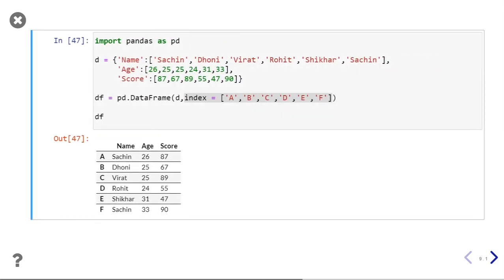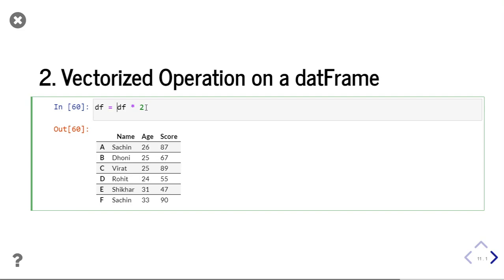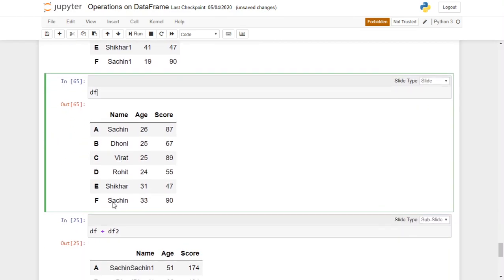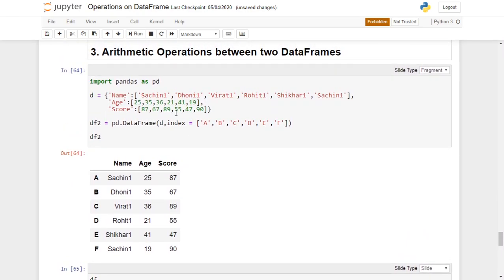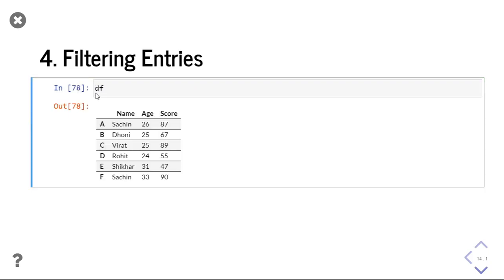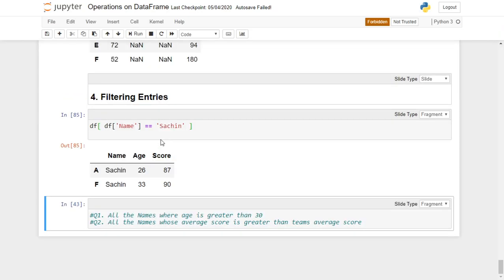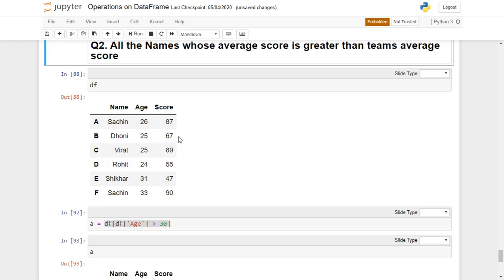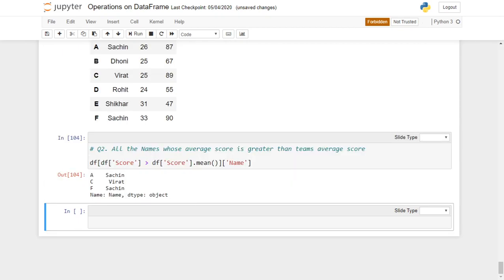PT-7 || Operations on Dataframe || Class 12 Informatics Practices